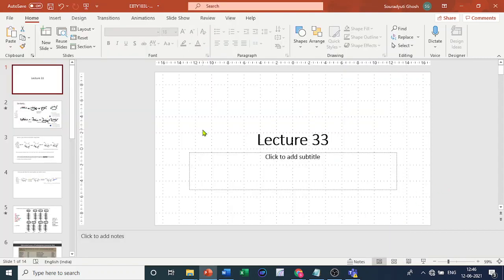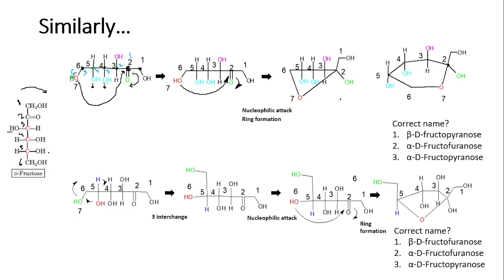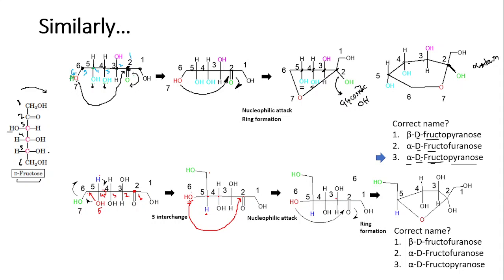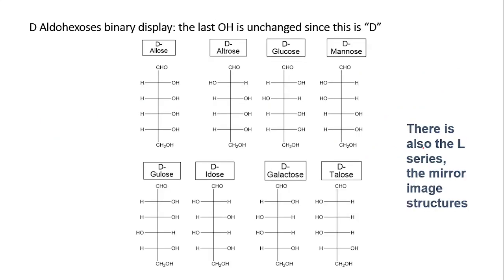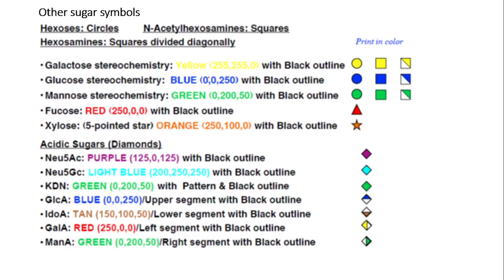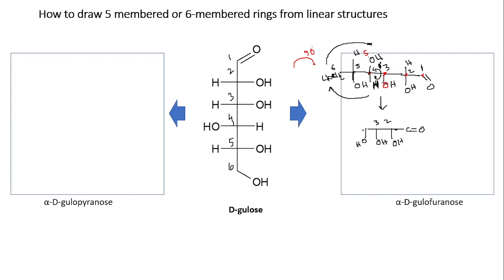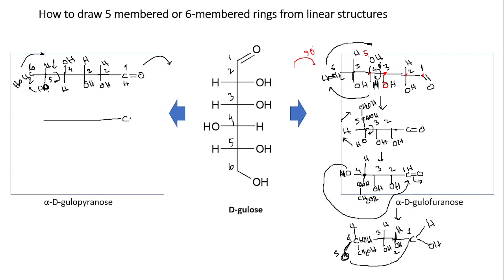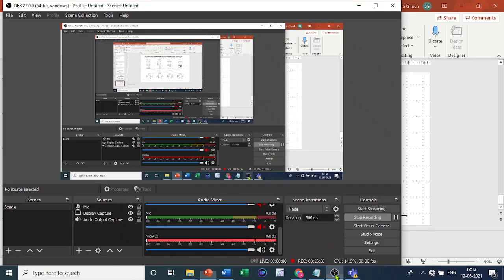EBTY103L Lecture 33: carbohydrates nomenclature and structural relationships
This lecture is part of "Chemistry of Biomolecules" course run at Bennett University for 1st year biotech students. This video explains carbohydrates nomenclature and structural relationships.